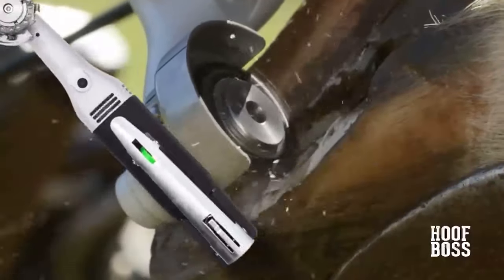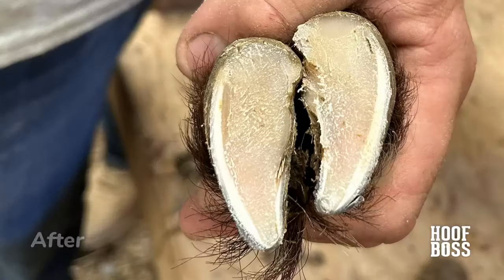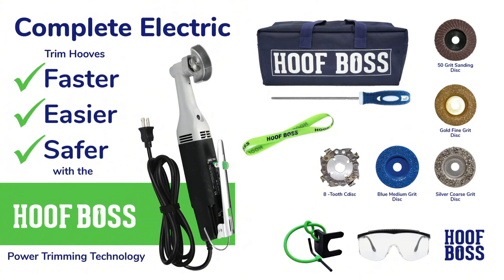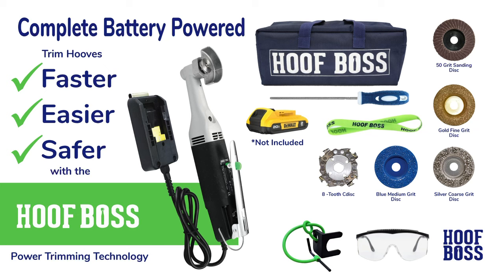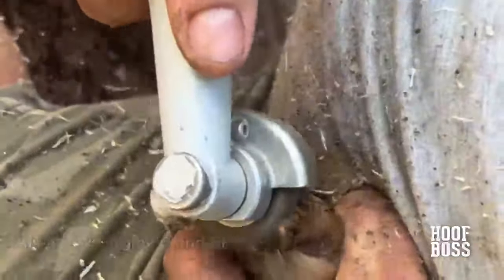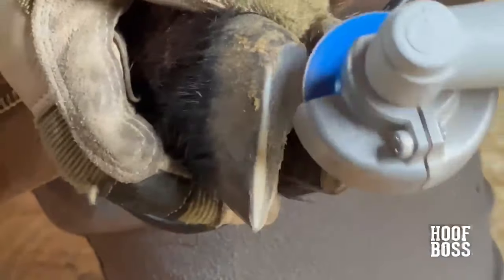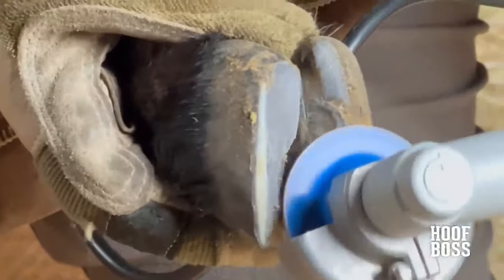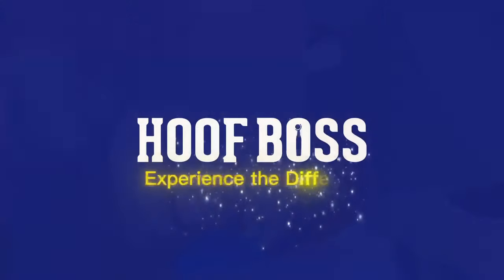"Hoof Boss: The Ultimate Electric Hoof Trimming Tool | Features & Benefits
Discover the power and precision of the Hoof Boss, the ultimate electric hoof trimming tool trusted by farmers and professionals worldwide. In this video, we walk you through the key features of the Hoof Boss, including its ergonomic design, powerful motor, and specialized blades. See how it simplifies hoof care for livestock, providing fast, safe, and effective trimming. Whether you're a farmer, farrier, or animal care specialist, the Hoof Boss is your go-to tool for keeping hooves healthy. Watch now to see it in action!